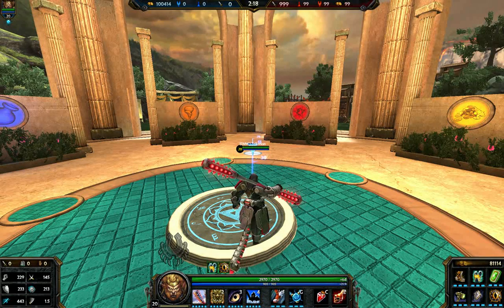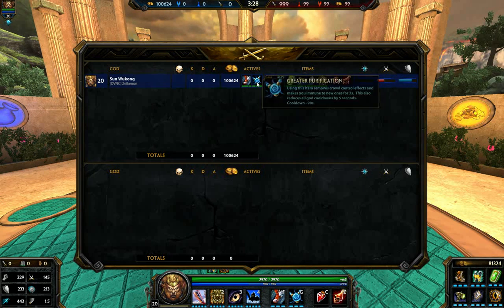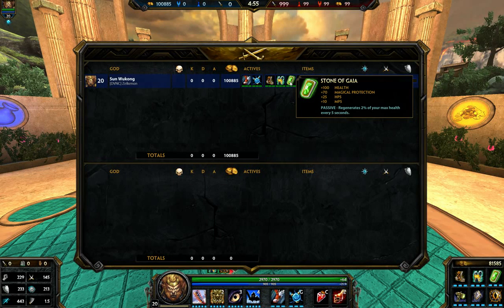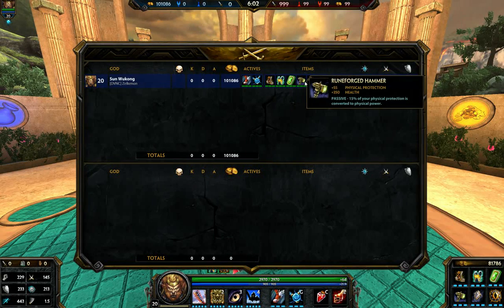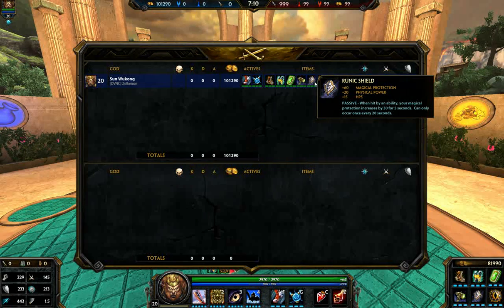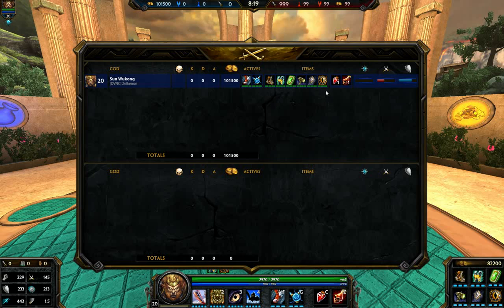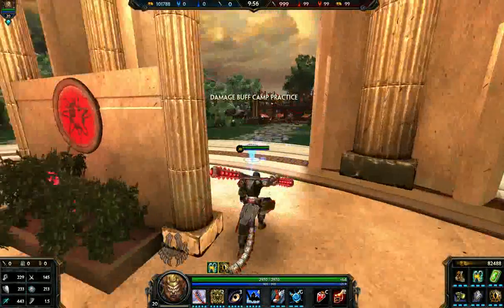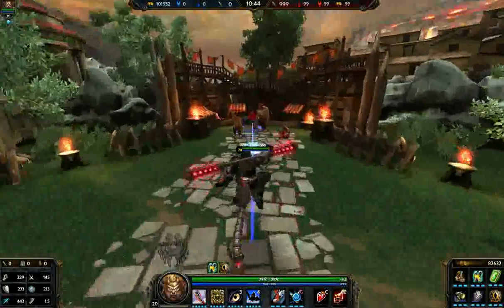youtube video #-jrxdhgAyM0